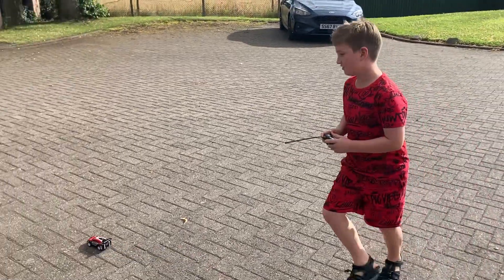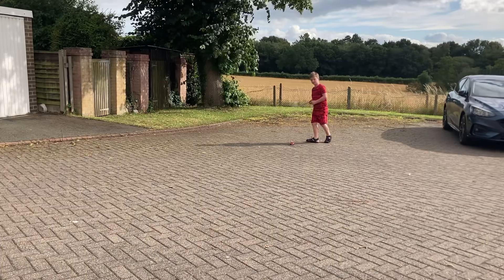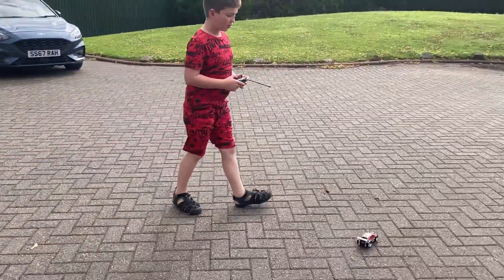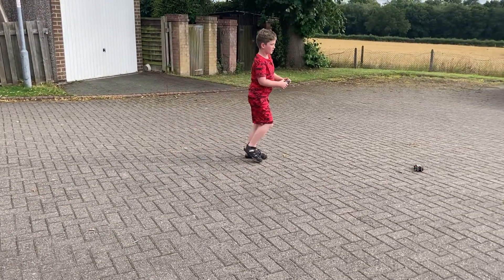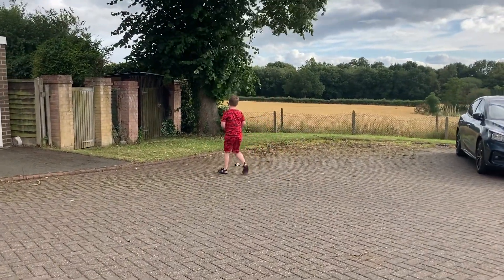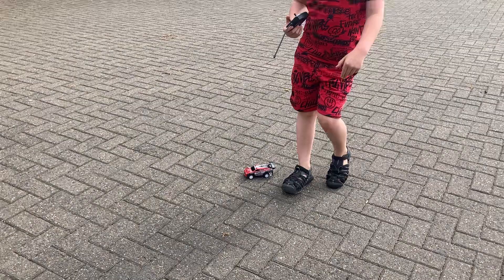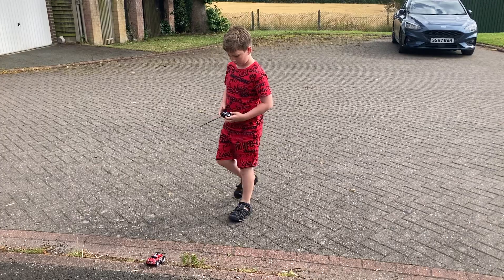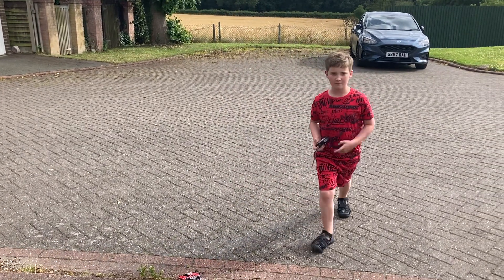My RC car 🚘🙂